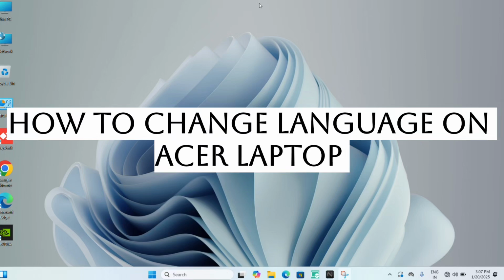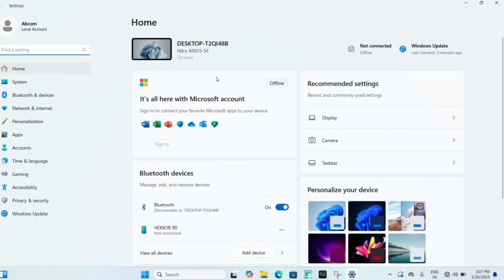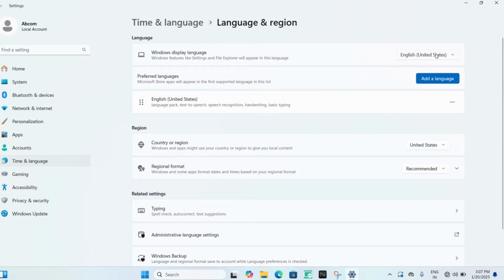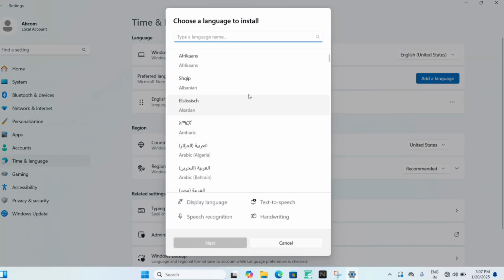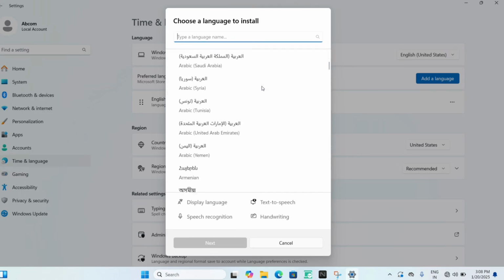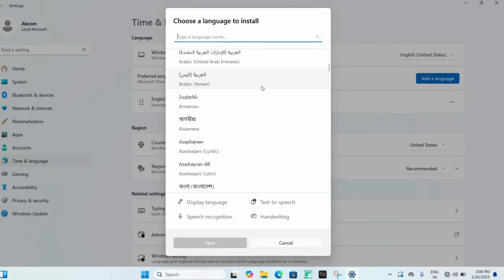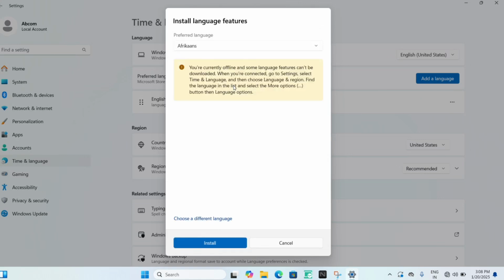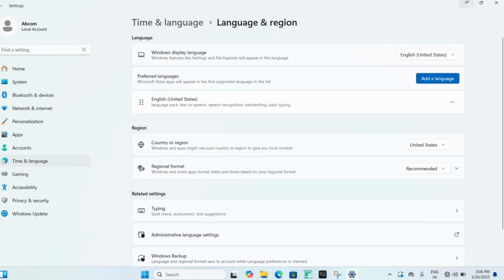How To Change Language On Acer Laptop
Discover How To Easily Change The Language On Your Acer Laptop In This Comprehensive Tutorial. We Will Walk You Through Each Step, Providing Clear Instructions And Helpful Tips To Make The Process Straightforward. Whether You Are Adjusting Settings For Yourself Or Someone Else, This Video Will Equip You With The Knowledge Needed To Modify Your Laptop's Language Settings Effectively.

0:00 Introduction
0:08 Process